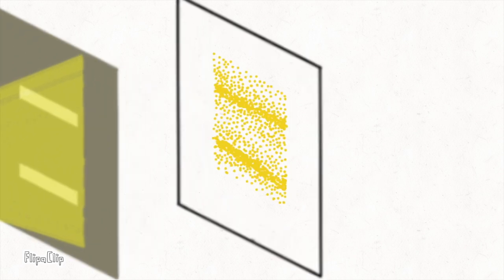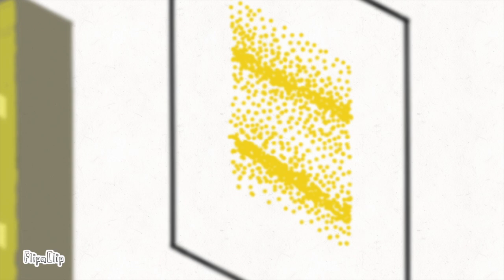Observer Effect and Double slit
With this presentation I explore the observer effect with an emphasis on the double slit experiment which suggests light can behave as a wave (infinite possibilities) and also as a particle (fixed in space and time). When there is an observer present, light behaves like a particle but only because there's a part of us that wants it to be there.

Helpful links:
acim:ce app
Timestamps
03:32 [CE Introduction.2:2-4]